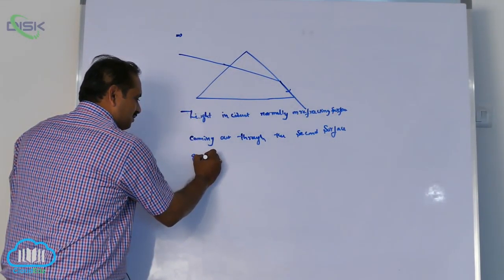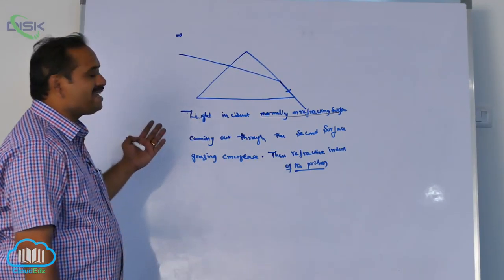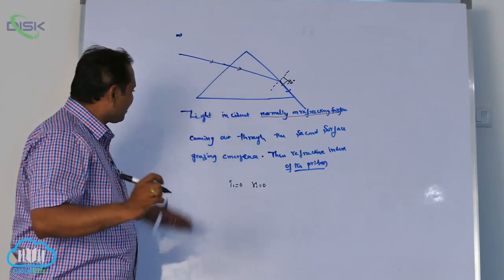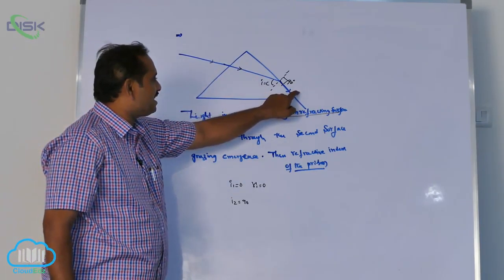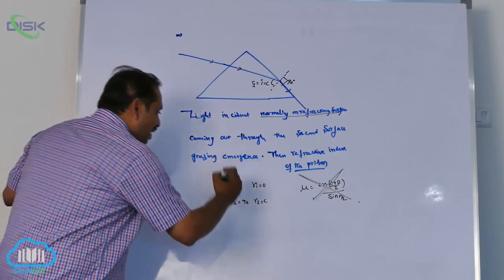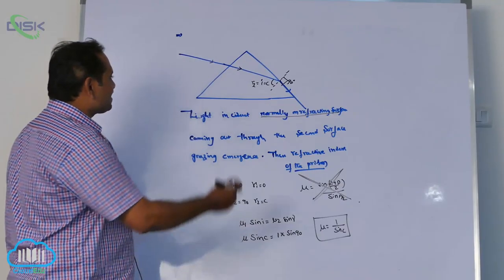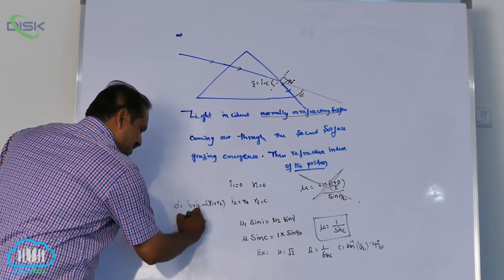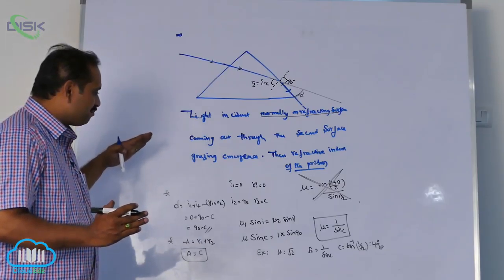Refraction through a Prism || Problem on Prism1 || Disk Telangana